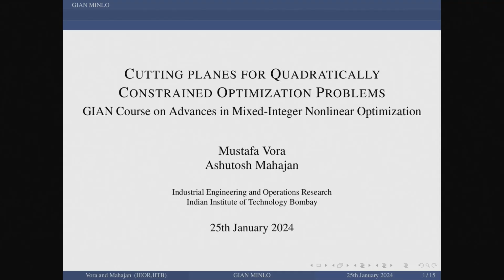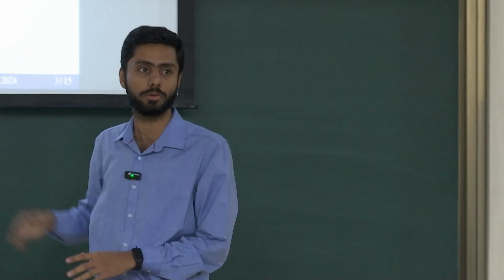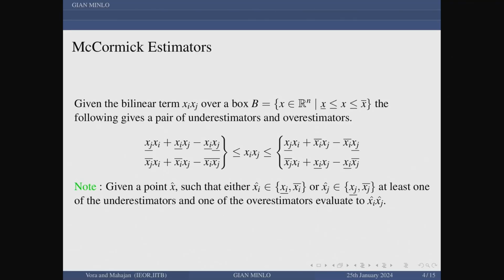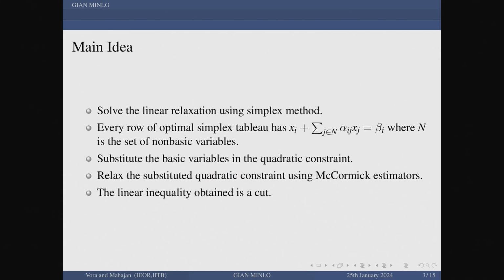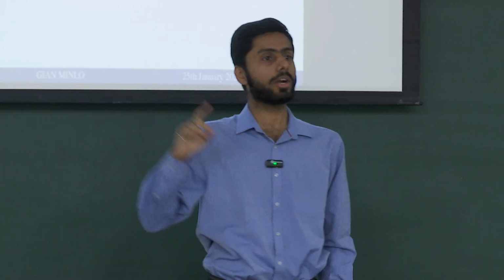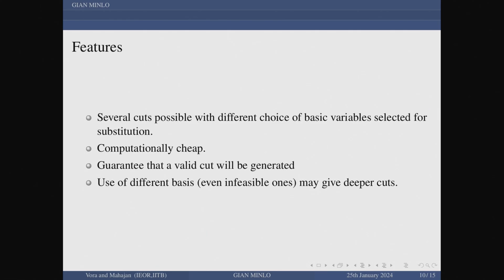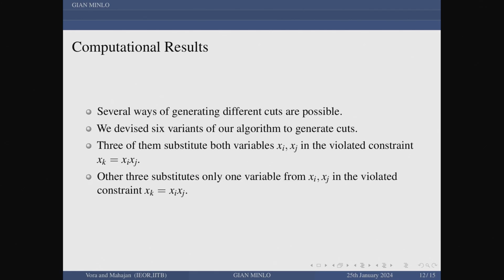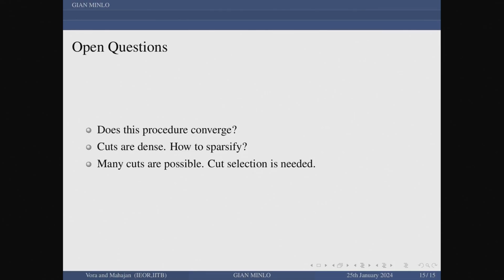Lecture 51: Cutting Planes for Quadratically Constrained Optimization Problems, by Mustafa Vora